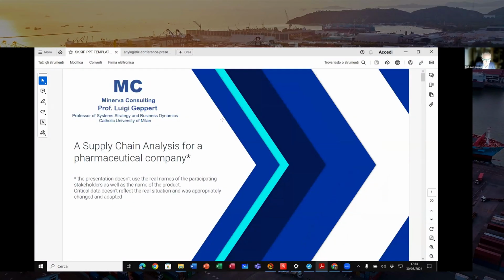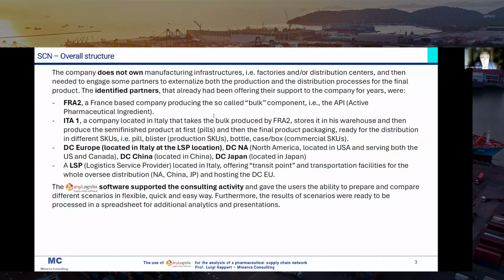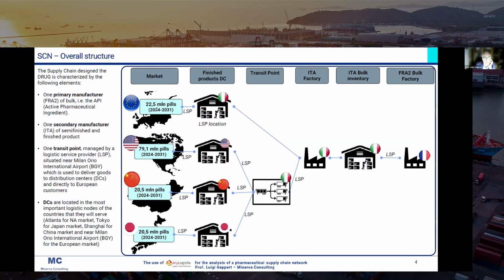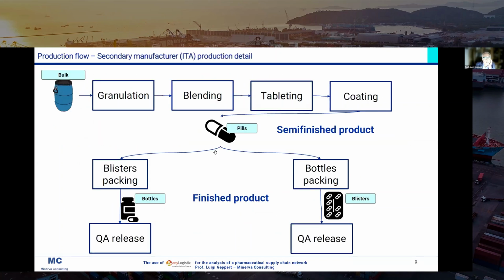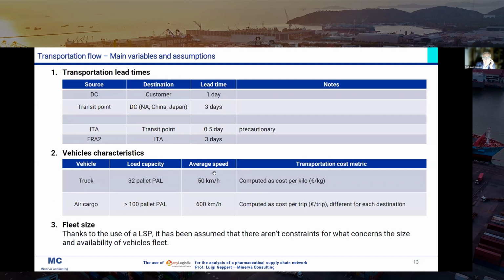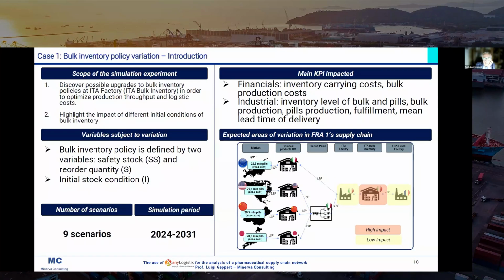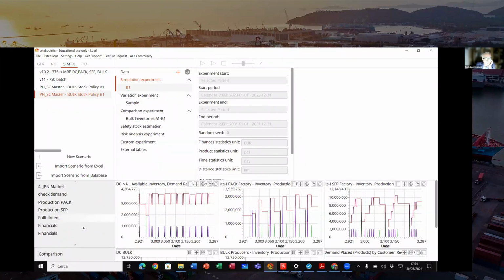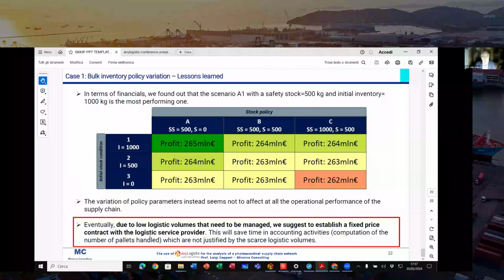The Use of anyLogistix for the Analysis of a Pharmaceutical Supply Chain Network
anyLogistix is used for simulating different scenarios to predict and improve supply chain performance. In this presentation, Prof. Luigi Geppert from Minerva Consulting explores how anyLogistix helped analyze a global pharmaceutical supply chain in one of their projects.

The presentation details a French company's launch of a new drug, detailing how they mapped out their supply chain from raw materials to final products distributed worldwide. Discover the potential use of Python for data analysis and the strategic decisions around inventory that affect costs and service efficiency.

This presentation is part of the anyLogistix Conference 2024 – a unique demonstration of supply chain simulation and optimization from companies around the world.